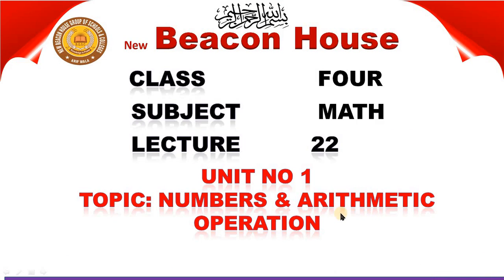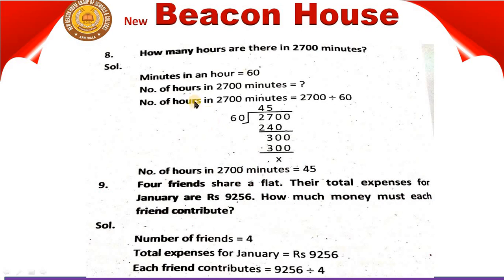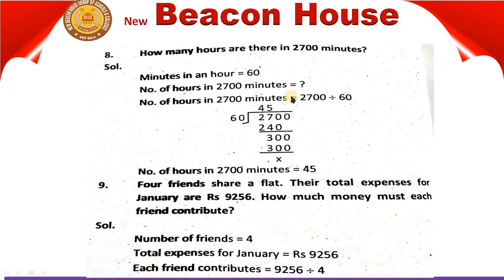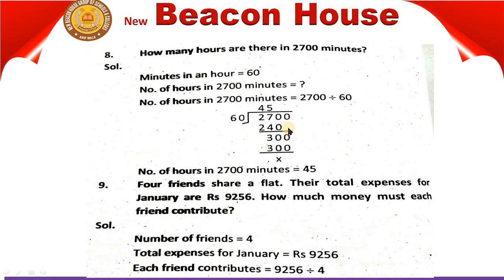Numbers & Arithmetic Operation Unit # 1 Class 4 Math Lec # 22